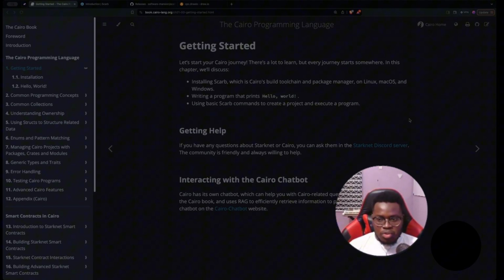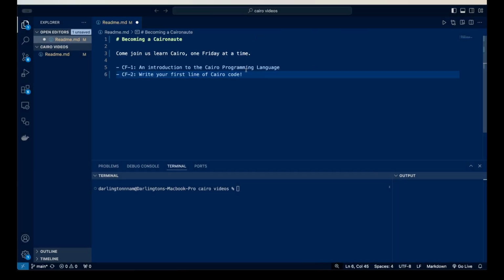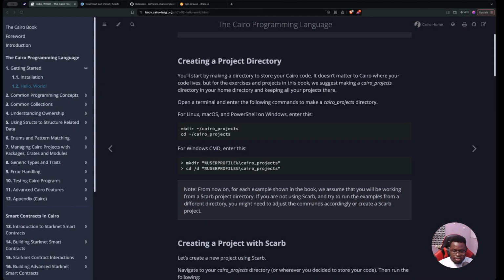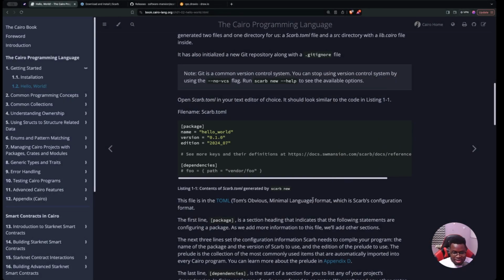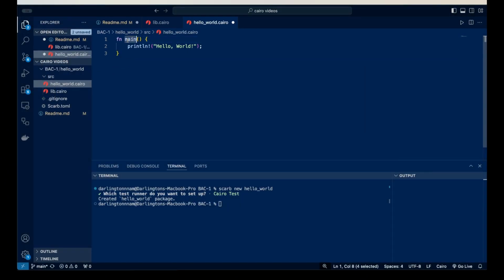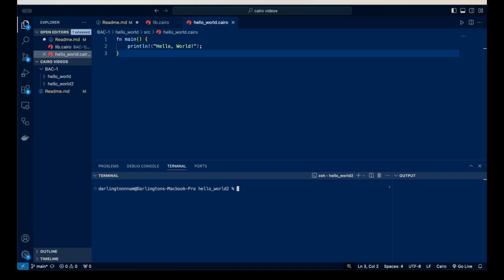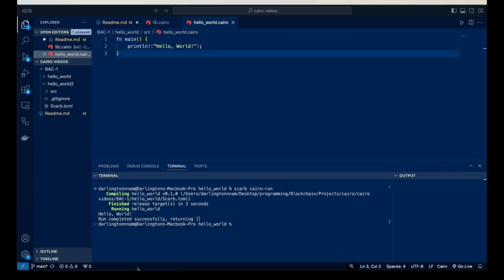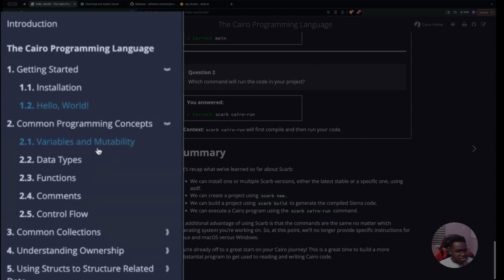BAC #1 - Hello world in Cairo!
Hey fellas, last week we looked into why you should learn the Cairo programming language! I'm sure you're super pumped to get started, so we'll be getting our hands dirty by writing our first line of Cairo code - logging "Hello World" to the console!

You're also going to learn to setup Scarb, and everything else you'd be needing on this journey!

Breakdown:
00:00 - Getting started
02:50 - Scarb installation
08:54 - VSCode extension
10:54 - Hello World
30:20 - Anatomy of a Cairo program
34:04 - Quiz